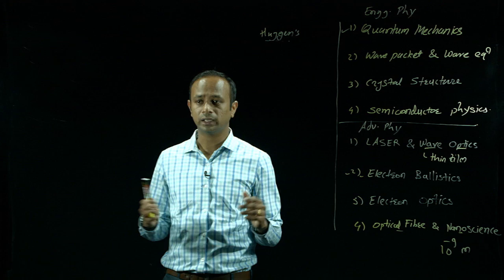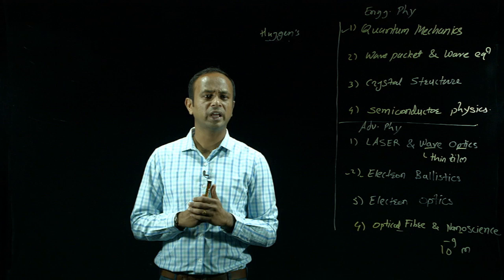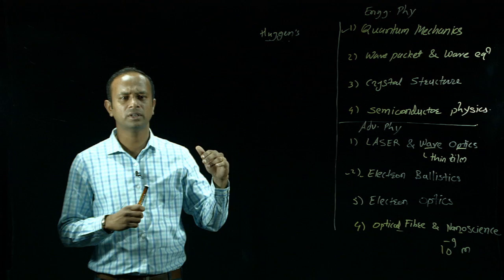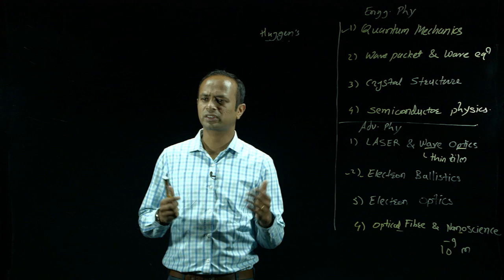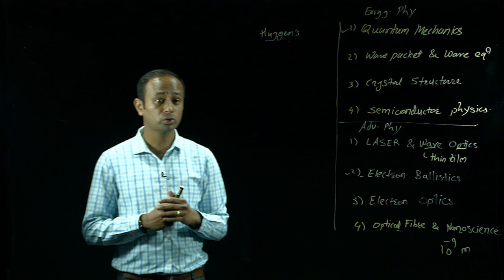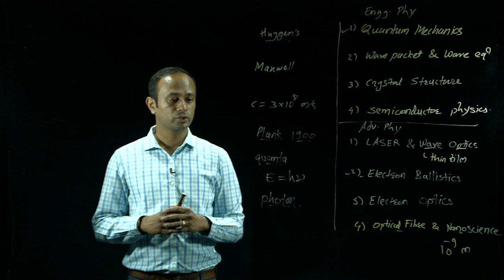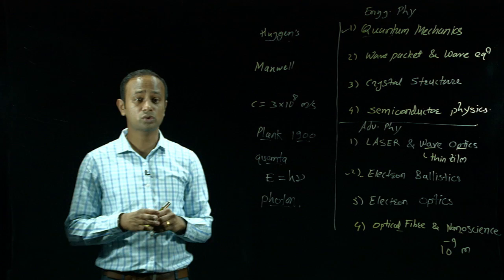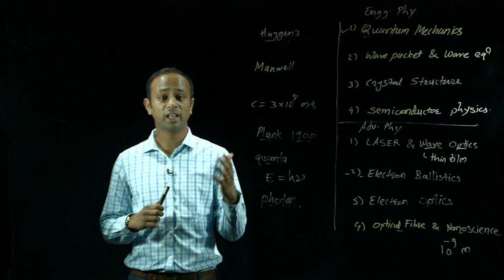GHRAET Video Lecture 2019 Mr A A Ugale